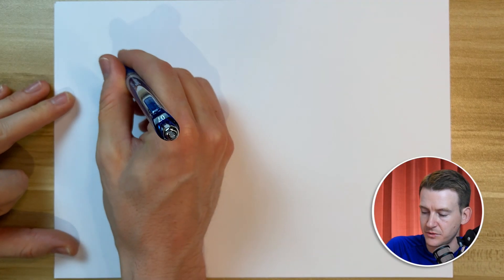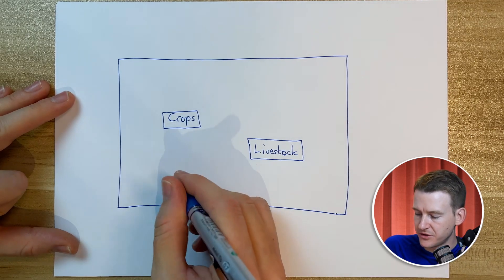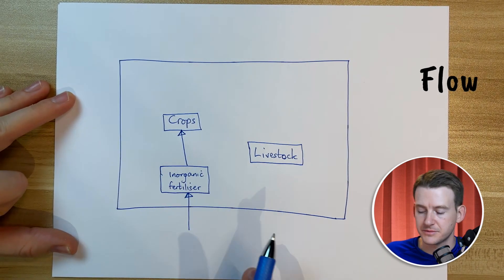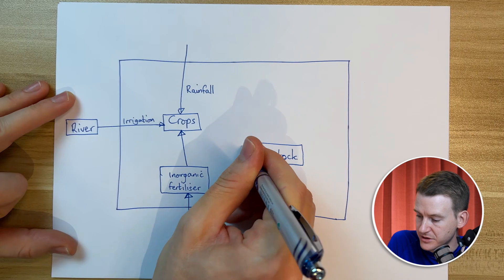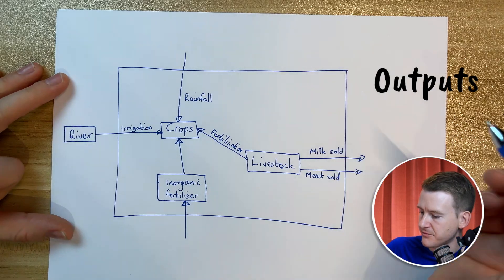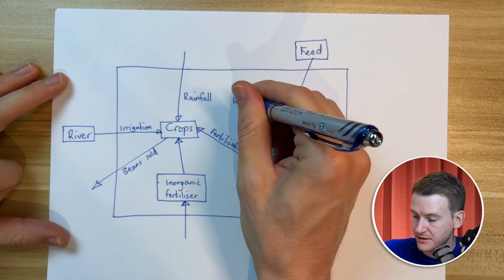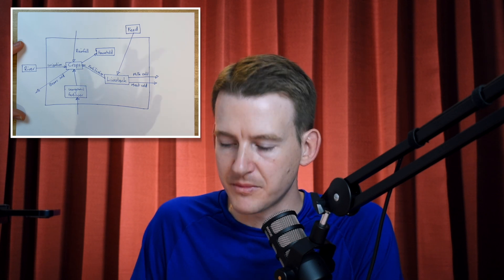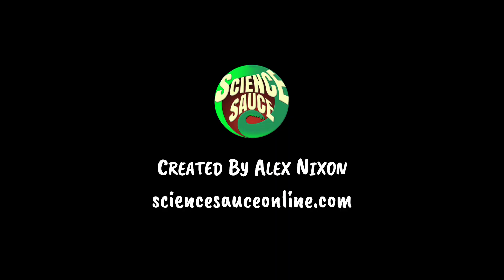System Diagrams Explained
System diagrams are models, simplified versions of reality, that allow us to present information on complex systems. This is a foundational skill in IB Environmental Systems and Societies.